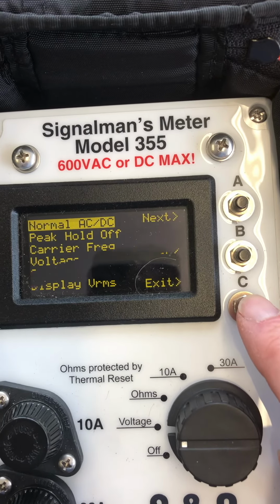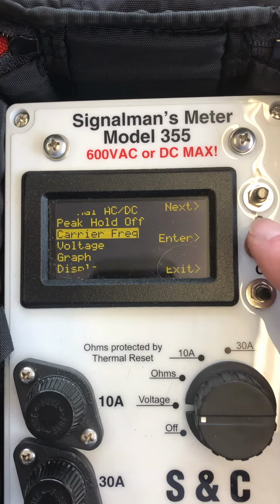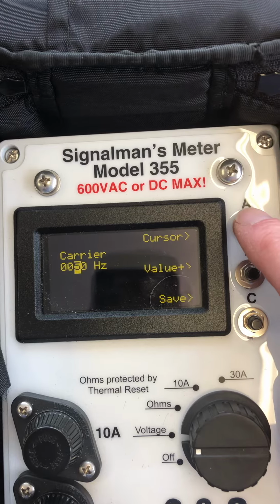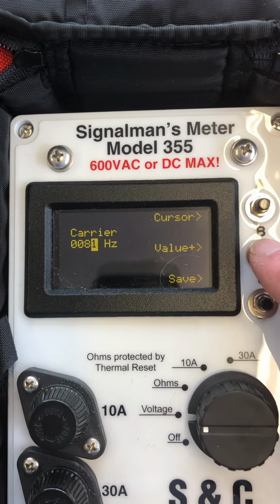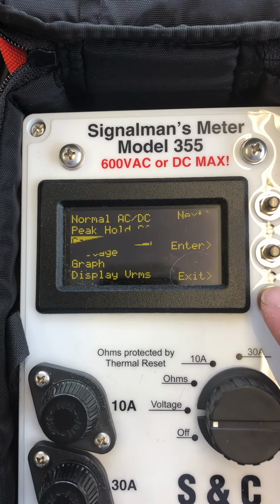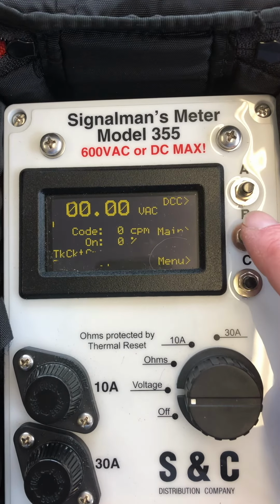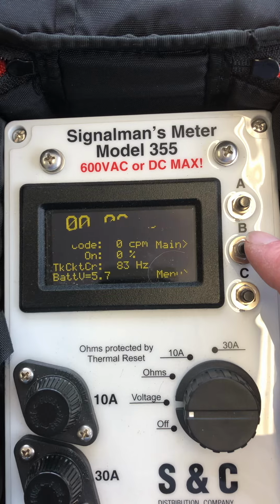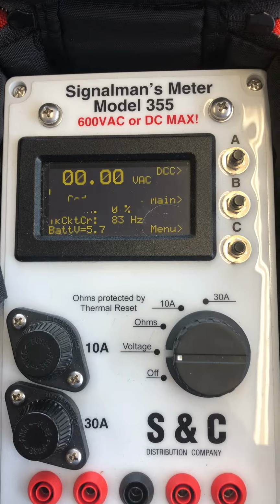Model 355 Signalman’s Meter - Measure Code in the DART Area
How to use the Model 355 Signalman's to read code in the DART Area